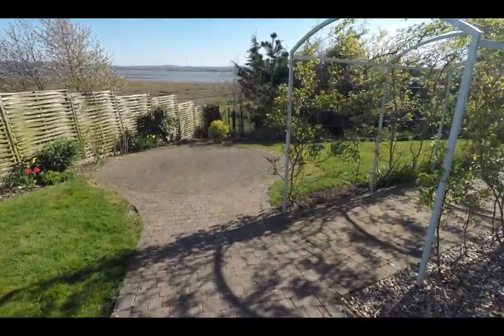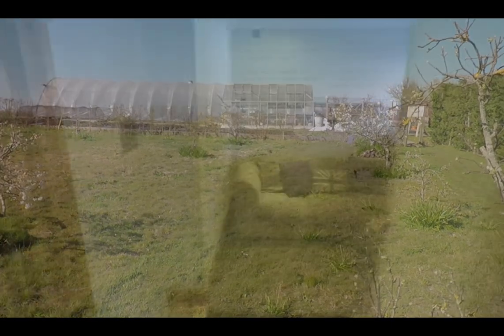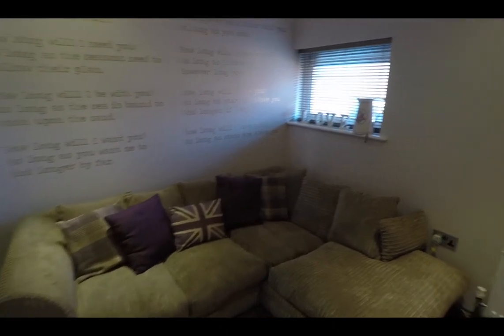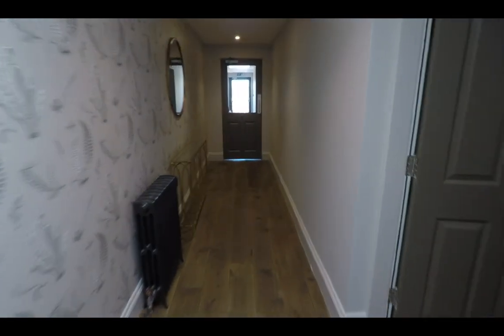Virtual tour of The Ferry House: a stunning waterside barn wedding venue in Kent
Come and have a glimpse at just how big your 'big day' could be at The Ferry House, with this virtual tour of our beautiful barn wedding venue in Harty, Kent.

See us secreted away in perhaps the most idyllic corner of Kent's iconic 'Garden of England', with stunning views of the river estuary and salt-marshes, criss-crossed with fleet waters.

Picture your perfect barn wedding in our Oak Barn under a canopy of hanging hops and twinkling fairy lights, or an outdoor ceremony in our Oak Gazebo overlooking the water. A private wedding terrace and garden are the ideal spots for mingling guests and memories in the making, with numerous beautiful photo opportunities on our grounds and in the stunning surrounds.

See where you'd sit down to your wedding breakfast, showcasing the very best of our home grown and family farmed produce. Delicious seasonal fruits and veggies are from our large kitchen garden, while salt-marsh grazed Kent beef is from our local farm, and our menu's game birds are home-reared and wander free range on our estate.

In the evening, prepare for a party like no other and take a peek at our 'white wedding' Event Suite, where you'll have your first dance as Mr and Mrs under a starlight canopy.

This is where 'happily ever after' begins.

You can find out more about our barn wedding venue on our dedicated weddings From here you can also request a brochure or schedule a call with one of our experienced weddings coordinators.

For more information on the Ferry House's award-winning country restaurant, bed and breakfast guest rooms, large kitchen garden and unique food ethos,